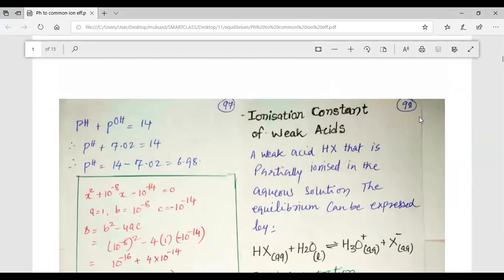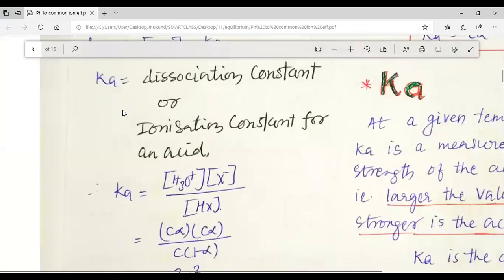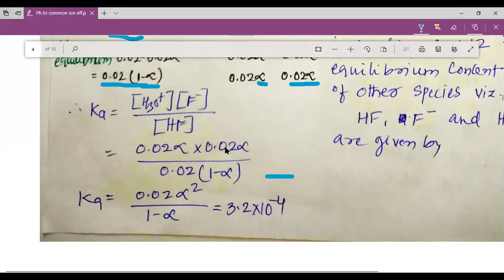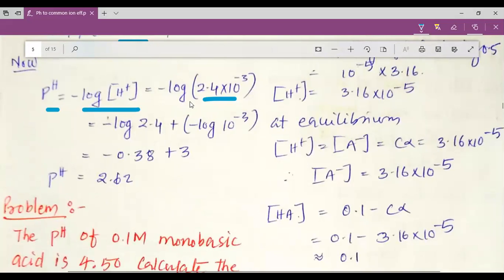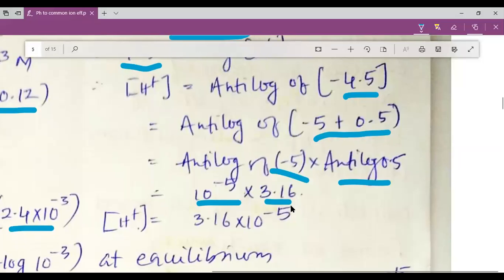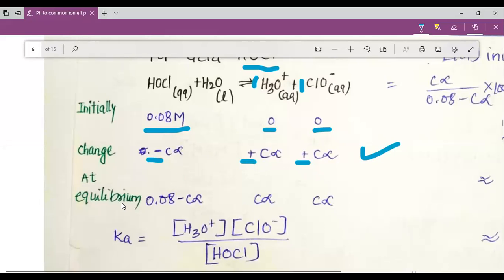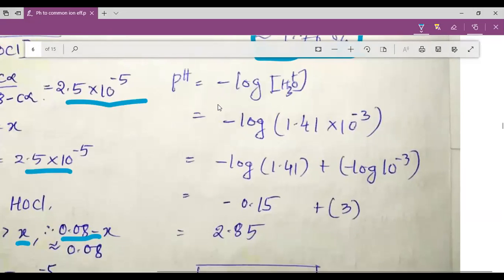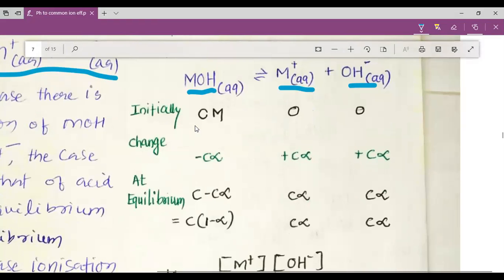Numericals on Acid Dissociation ionisation constant Ka Base Dissociation ionisation constant Kb